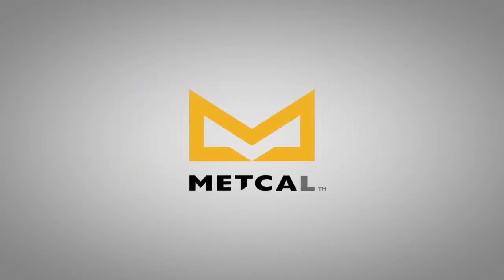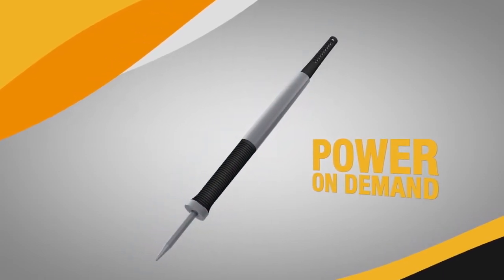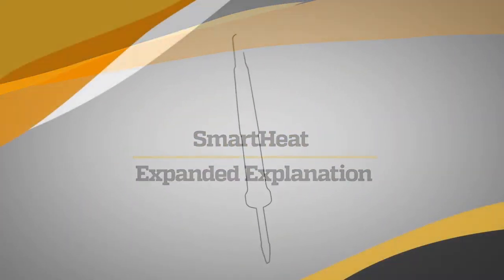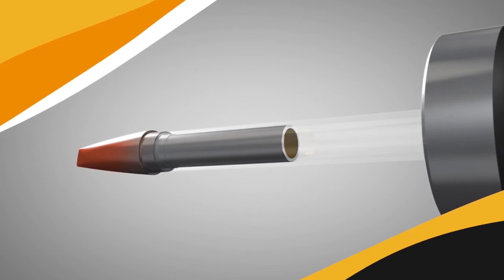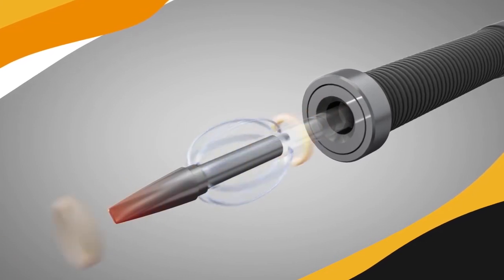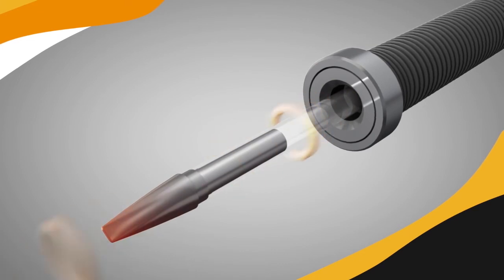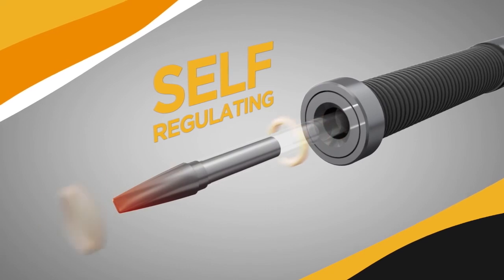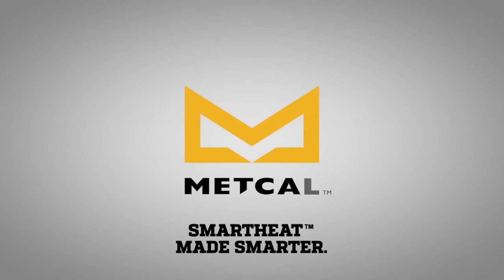Metcal Tip Cartrigde System – SmartHeat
SMC-xxx, SCV-xxx, CVC-xxx

Metcal soldering stations have led the way with SmartHeat technology for 35 years.

SmartHeat senses the thermal load and instantly delivers Power on Demand directly to the joint.

The embedded, self-regulating heater delivers the right amount of power based on the requirements of the solder joint.

This provides a fast, safe and repeatable process with no calibration required.